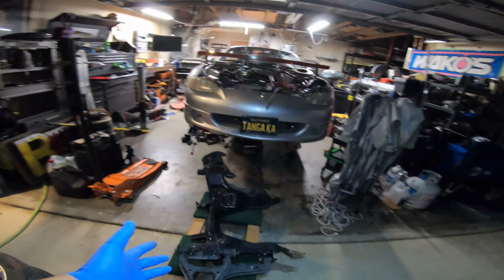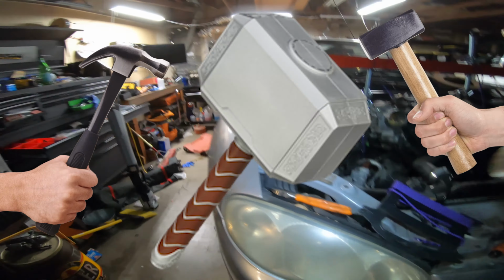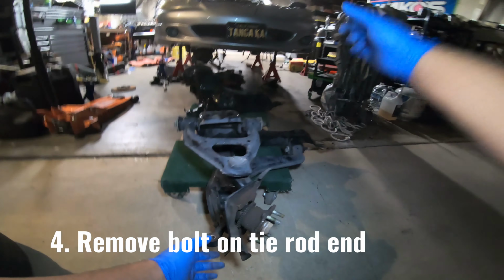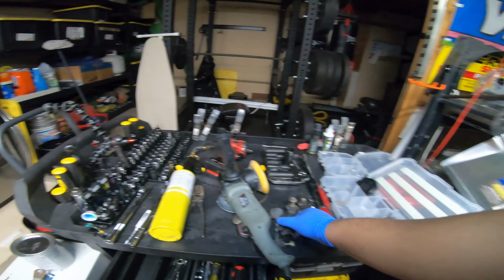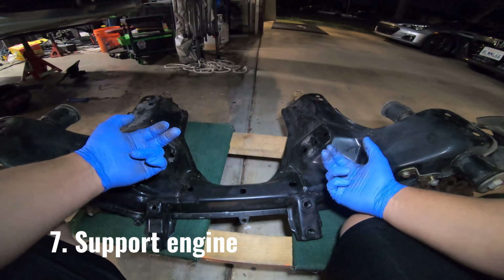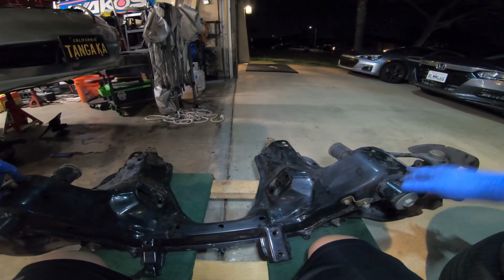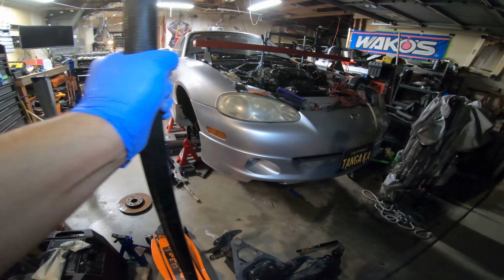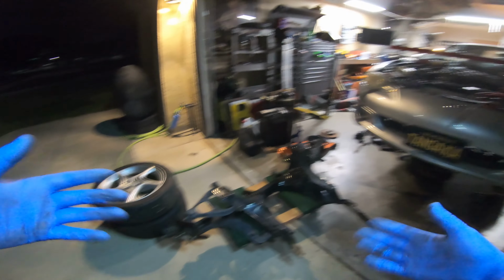WATCH THIS! before you drop your subframe! Miata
I attempt to explain how to drop the subframe of a 2002 mazda miata.

ALTHOUGH THIS MATERIAL HAS BEEN PREPARED WITH THE INTENT TO PROVIDE RELIABLE INFORMATION, NO WARRANTY, EITHER EXPRESS OR IMPLIED, IS MADE AS TO ITS ACCURACY OR COMPLETENESS.  NO LIABILITY IS ASSUMED FOR ANY LOSS, INJURY TO PERSONS, PROPERTY OR OTHER DAMAGE RESULTING FROM EITHER THE USE OF OR RELIANCE ON THE MATERIAL PRESENTED OR THE INFORMATION CONTAINED IN THE MATERIALS.  WITHOUT LIMITATION, NO WARRANTY OF MERCHANTABILITY, FITNESS FOR A PARTICULAR PURPOSE OR ANY OTHER WARRANTY, EXPRESS OR IMPLIED, IS MADE WITH RESPECT TO THE MATERIAL ON THIS SITE.  IN NO EVENT WILL EITHER LAUREN FIX OR AUTOMOTIVE ASPECTS, INC., OR EITHER OF THEIR RESPECTIVE PARENTS OR AFFILIATED COMPANIES, OFFICERS, EMPLOYEES, DIRECTORS, AGENTS OR REPRESENTATIVES BE LIABLE FOR ANY DAMAGES, DIRECT OR INDIRECT, CONSEQUENTIAL, COMPENSATORY, PUNITIVE OR OTHERWISE, ARISING OUT OF THE USE OF, OR ANY RELIANCE UPON ANY MATERIAL PRESENTED OR THE INFORMATION CONTAINED IN THE MATERIALS.  WITHOUT LIMITATION OF THE FOREGOING, THE MATERIALS CONTAINED IN THIS WEBSITE, INCLUDING GRAPHICS, TEXT, LINKS, AUDIO OR VISUAL MATERIALS, ARE PROVIDED SOLELY ON AN “AS IS” BASIS.  YOU ARE VIEWING THE MATERIALS AND USING THE INFORMATION CONTAINED IN THE MATERIALS AT YOUR SOLE RISK.